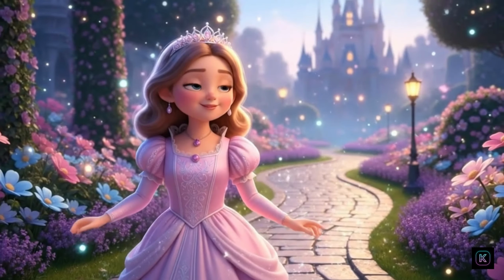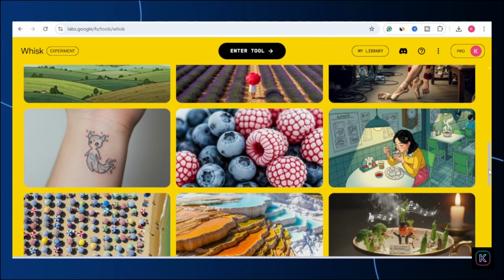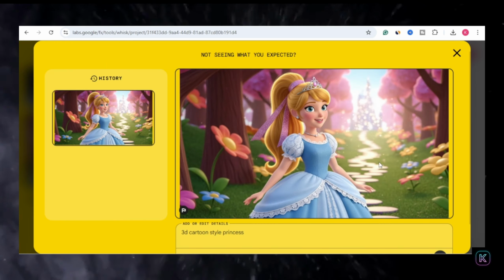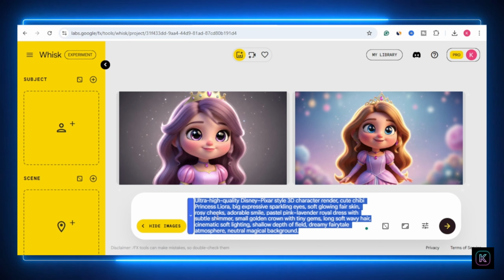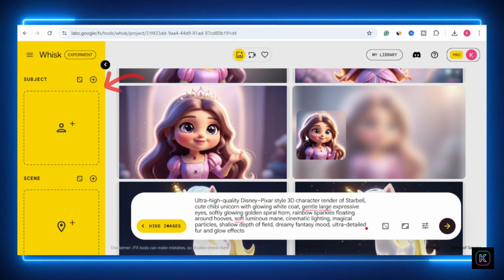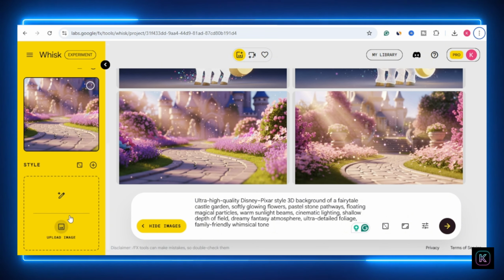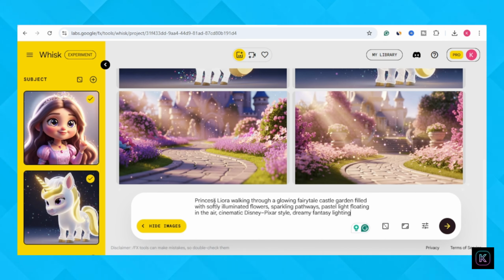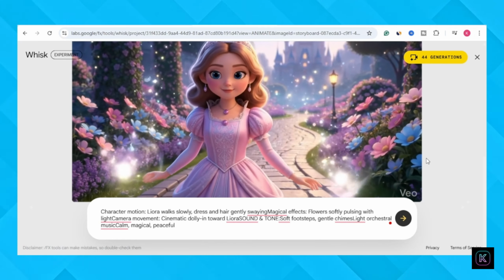How to Create Disney-Style Animation Video with AI in Minutes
Learn how to create Disney-style 3D animation for FREE using Whisk AI. In this Whisk AI tutorial, I’ll show you step-by-step how to turn your images into viral YouTube Shorts and Reels with AI.

Whisk AI - unlimited FREE images + 100 animation credits. No prompts needed! Drag drop Subject, Scene, Style to Animate Disney-style videos in clicks.

Timestamps:
0:00 Why Whisk AI Beats Other Tools (Free Forever Hack)
0:45 Sign Up Google Account + Interface Tour
1:30 Create Consistent Characters (ChatGPT Prompts)
3:00 Build Scenes + Styles (Fantasy/Cinematic)
4:45 Generate Scene-by-Scene Images
6:20 Animate to Video (100 Free Credits)
8:00 Download for Shorts/Reels (9:16 Ratio)
9:30 Bulk Workflow + New Account Trick

FREE Prompts (Disney Story + Character Packs)
You are a professional Disney–Pixar style animated short film creator.
Create a COMPLETE OUTPUT for a 2-minute fantasy animation in ONE RESPONSE.
Follow the structure and rules strictly.
STYLE & QUALITY (VERY IMPORTANT)
- Ultra-high-quality Disney–Pixar style 3D render
- Cute chibi proportions
- Cinematic lighting, soft glow, shallow depth of field
- Magical particles, rainbow sparkles
- Family-friendly fantasy
- Emotional, wholesome, dreamy tone
MAIN CHARACTER
Princess Liora — a cute chibi fantasy princess with big expressive sparkling eyes, soft glowing fair skin, rosy cheeks, adorable smile, pastel pink–lavender royal dress, small golden crown with tiny gems, long soft wavy hair.
MAGICAL COMPANION
Starbell — a cute chibi unicorn with a glowing white coat, gentle large eyes, softly glowing golden spiral horn, rainbow sparkles around his hooves.
STORY FLOW (FOLLOW EXACTLY)
- Princess Liora walks through a glowing fairytale castle garden
- Flowers softly glow, dress and hair gently sway
- She stops, closes her eyes, golden magic forms between her hands
- Rainbow particles swirl and Starbell appears magically
- Starbell rests his head on Liora’s shoulder, they smile
- Sky darkens, magic fades, flowers dim
- Liora touches Starbell’s glowing horn
- Powerful magical light restores the kingdom
- Final shot: Liora rides Starbell through the sky, leaving a rainbow trail, waving happily
CAMERA & MOTION RULES
- Cinematic dolly-ins
- Slow zoom close-ups
- Gentle side pans
- Circular orbit reveal for unicorn entrance
- Wide crane-up shot for kingdom restoration
- Smooth follow shot for flying ending
NOW GENERATE OUTPUT IN THE FOLLOWING FORMAT
SECTION 1: VERY SHORT STORY (ONLY 5–6 LINES)
Write a simple emotional fairytale story based on the story flow.
SECTION 2: CHARACTER IMAGE PROMPTS (SEPARATE)
1) Princess Liora – detailed Disney–Pixar style 3D CHARACTER image prompt
2) Starbell – detailed Disney–Pixar style 3D CHARACTER image prompt

SECTION 3: SCENE-WISE IMAGE PROMPTS
Create EXACTLY 6 numbered SCENE IMAGE PROMPTS.
Each image prompt must be cinematic, Disney–Pixar style, ultra-detailed.

IMPORTANT:
Under EACH image prompt, include:

ANIMATION PROMPT:
- Character motion
- Magical effects
- Camera movement (mandatory)
SOUND & TONE:
- Sound effects
- Music feel
- Emotional tone
SECTION 4: BEST MUSIC & SOUND DESIGN
Suggest:
- Background music style
- Instruments
- Mood for each phase
- Optional timestamps (intro, magic moment, tension, climax, ending)

IMPORTANT RULES
- Do NOT explain anything
- Do NOT add extra text
- Do NOT skip any section
- Keep output clean, professional, and ready to use
- Write in simple clear English

Ai animation
free ai video